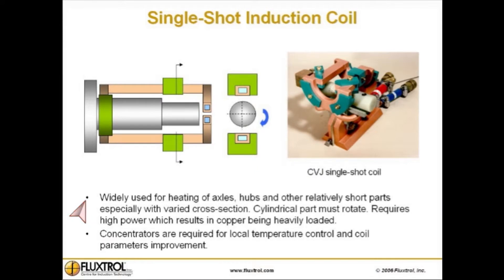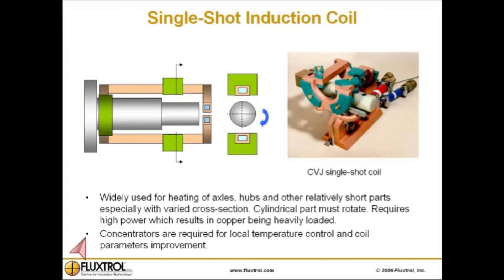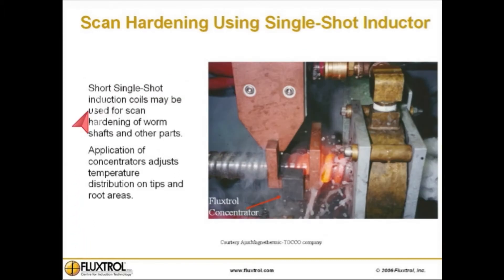Single Shot Induction Coils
Fluxtrol's Training Course Chapter 3 discusses Single Shot Induction Coils.  Note: Full high resolution video is located